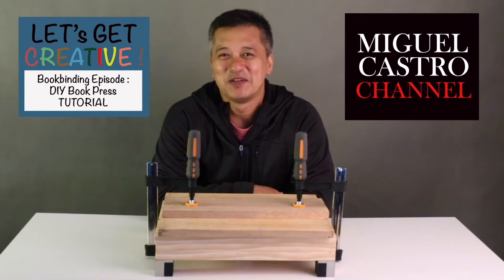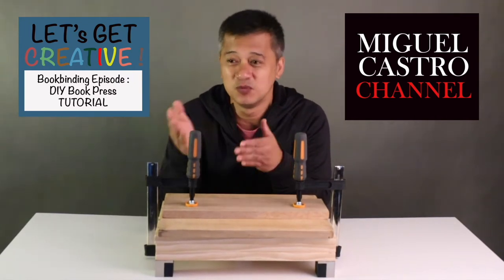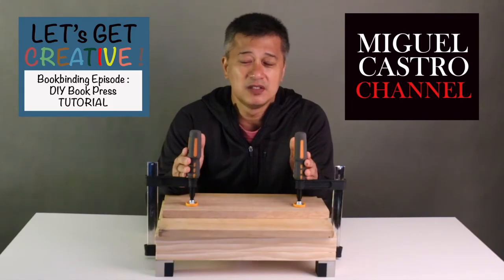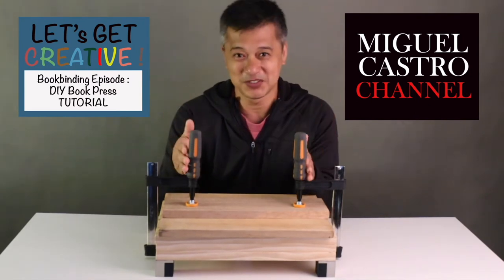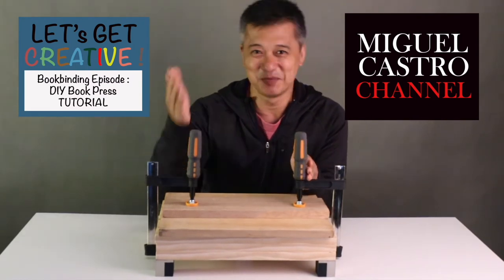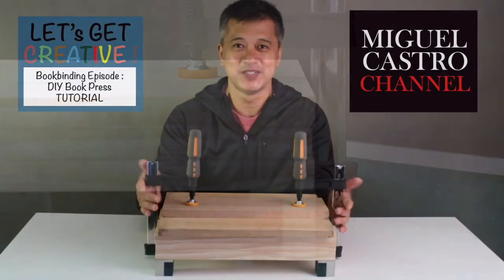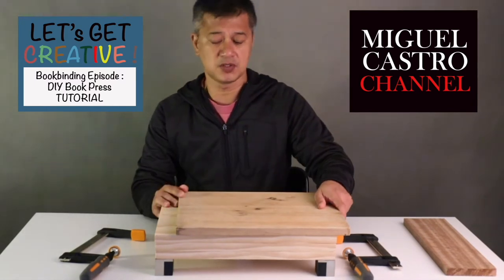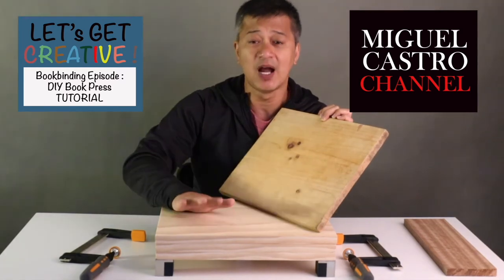DIY Book Press